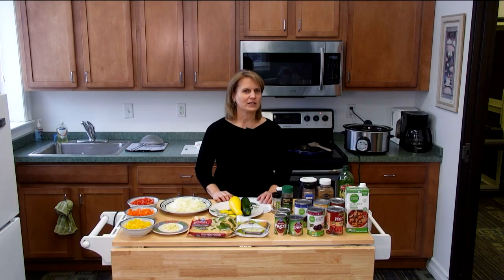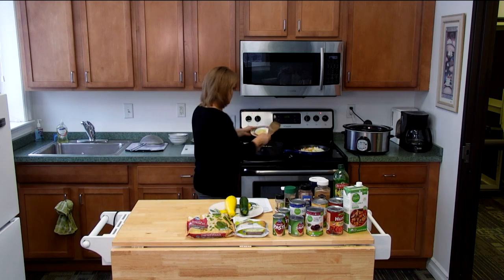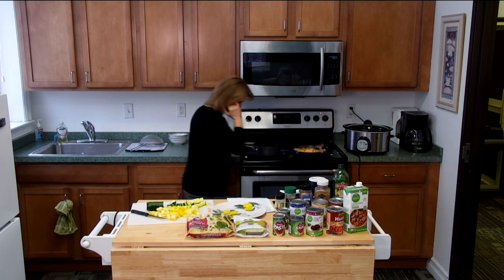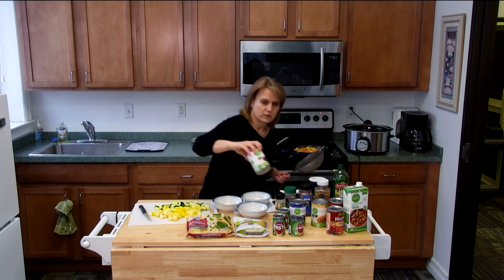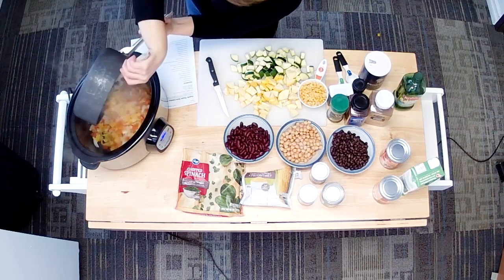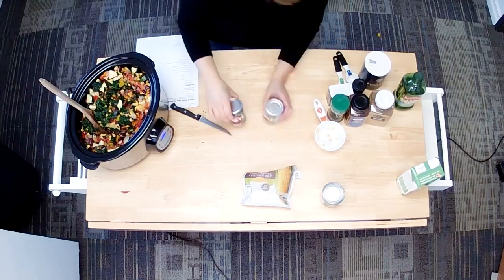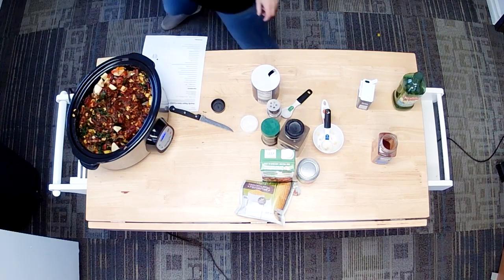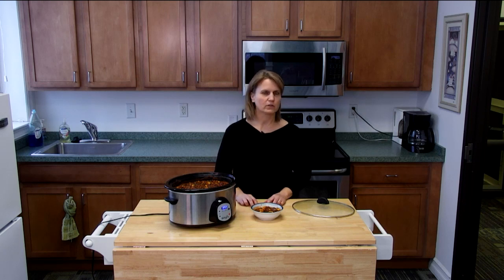The ONTV Cooking Show: Vegetarian Chili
ONTV's Becky Andrus cooks a delicious Vegetarian Chili.